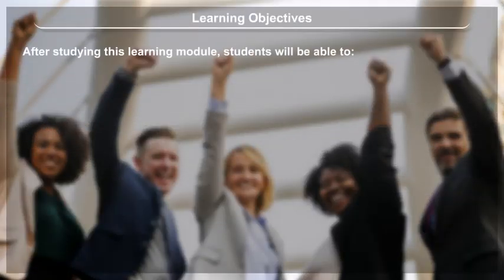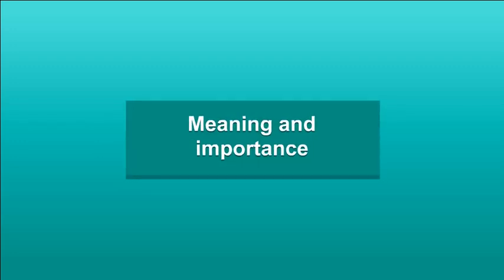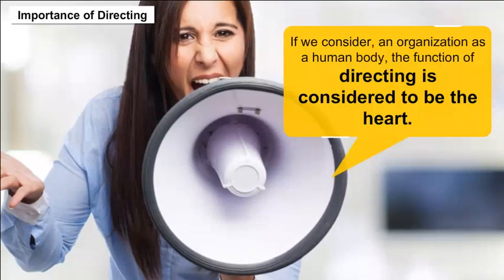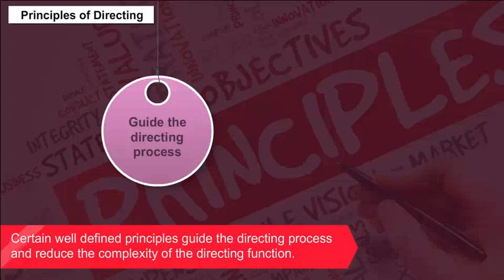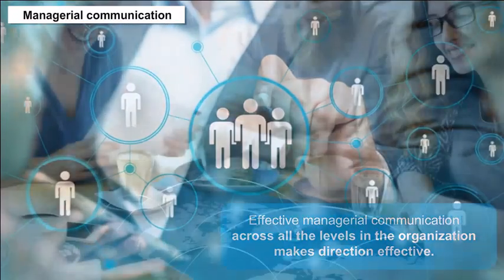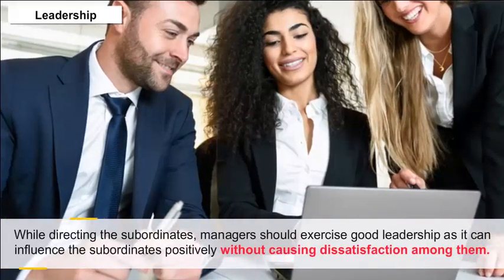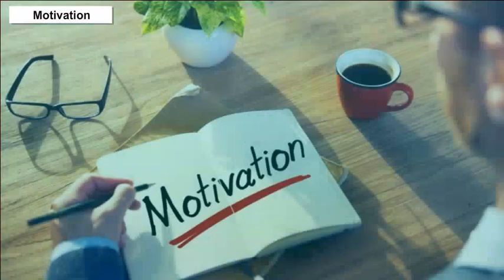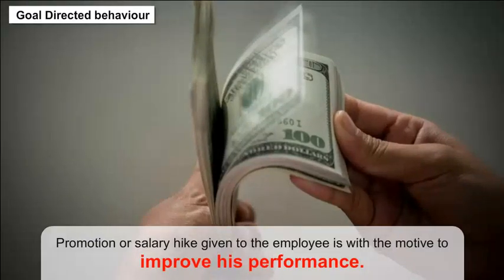class 12 business studies part 1 ch 7 Directing